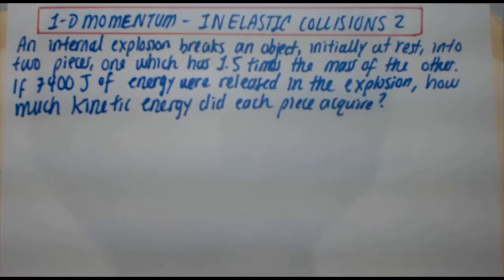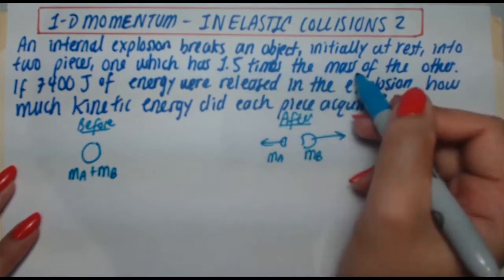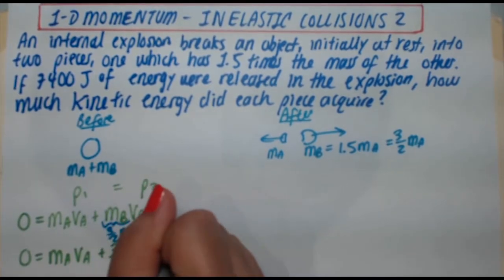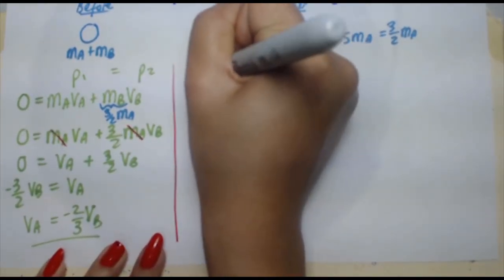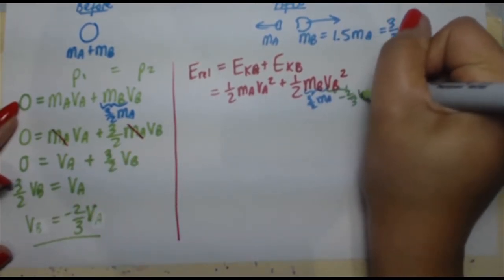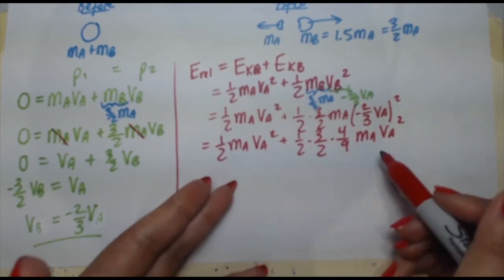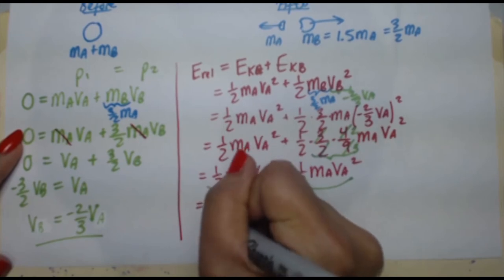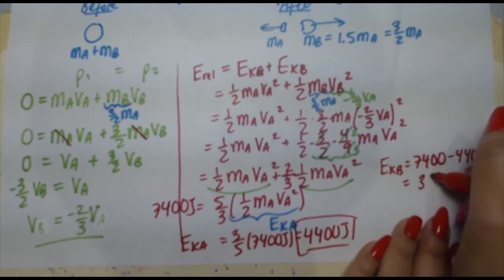126 Inelastic Collisions 2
An internal explosion breaks an object, initially at rest, into two pieces, one which has 1.5 times the mass of the other. If 7400 J were released in the explosion, how much kinetic energy did each piece acquire?